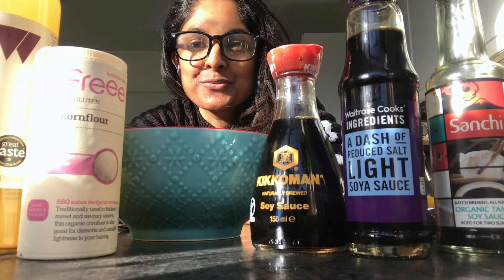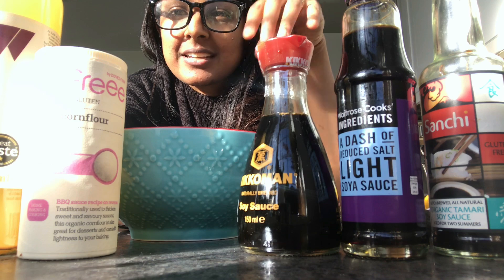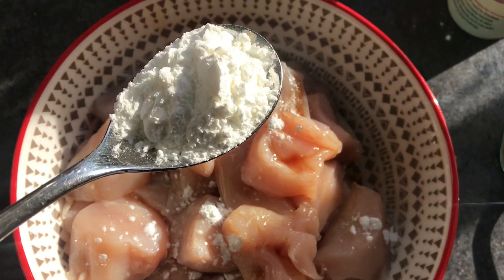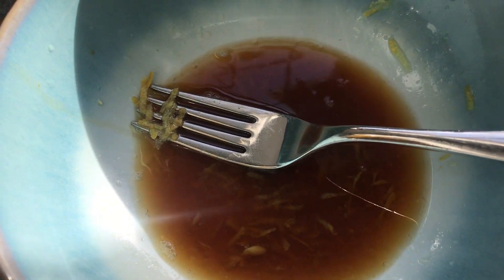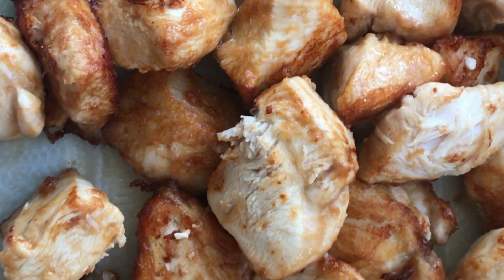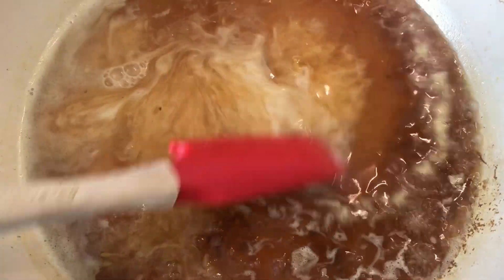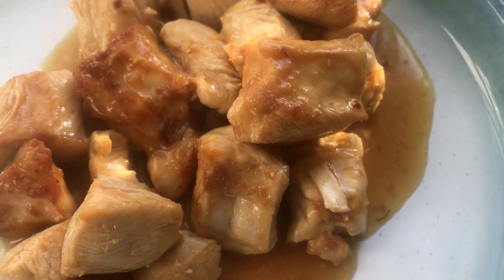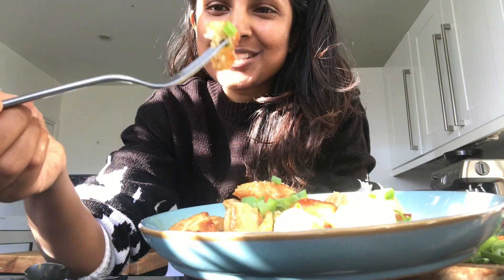Chinese New Year - Easy Lemon Chicken with Sesame - Cooking at Home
Happy Chinese New Year! Today I’ve cooked up a juicy Chinese inspired sticky lemon chicken served with rice and spring greens. It’s wonderful!
I always like trying new dishes at home so this was a successful experiment in the kitchen.

Recipe:

Ingredients
Marinade:
4 boneless, skinless chicken breast, cut into 1 inch chunks
2 tablespoons soy sauce
2 tsp cornflour
1 tsp Apple cider vinegar

Sauce:
2 tablespoons light brown sugar/coconut sugar
80 ml chicken stock, aim for low salt
1 tablespoon lemon juice
Zest of 1 lemon
2 tablespoons soy sauce
Cornflour & water to thicken

Coconut oil/ sesame oil for frying
sliced sliced spring onions
sesame seeds

In a medium mixing bowl, combine the chicken, soy sauce, vinegar and cornflour. Mix until the chicken is fully coated. Let it marinade for 1 hour.

Heat oil in a large non-stick frying pan or wok over medium high heat for 2 minutes.  Add the chicken to the frying pan and stir fry for about 7-10 minutes until the chicken is no longer pink inside. Turning over frequently to get an even colour. Set aside.

Next in the same pan add the in lemon juice, lemon zest, sugar, stock and soy sauce. Stir well to combine. In a small bowl, whisk to combine water and cornflour. Pour into the pan and stir until it thickens. Add the chicken pieces back in and coat with the sticky syrupy sauce.

Garnish with spring onions and sesame seeds. Serve with rice and greens.